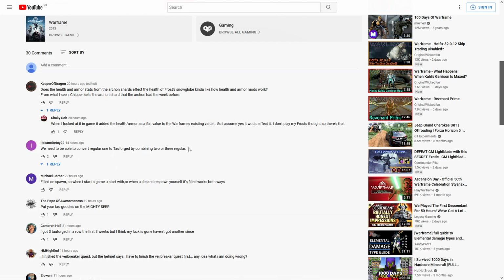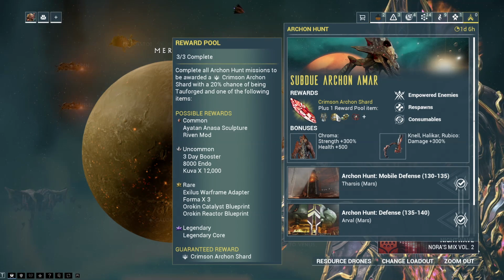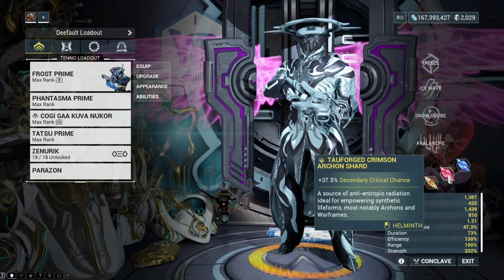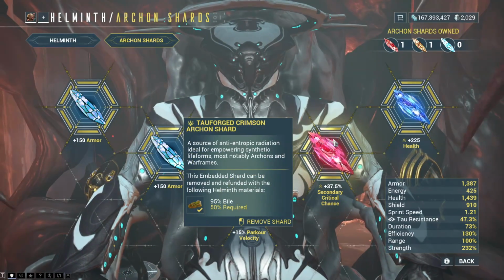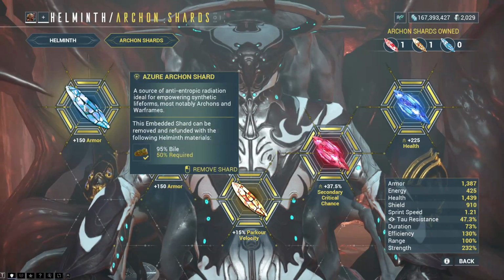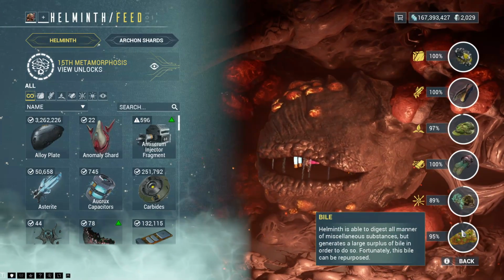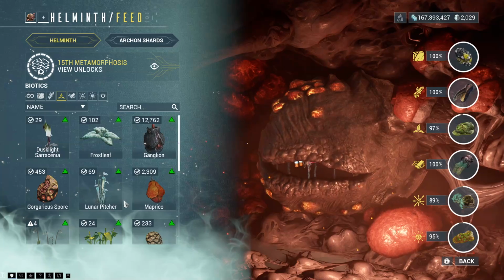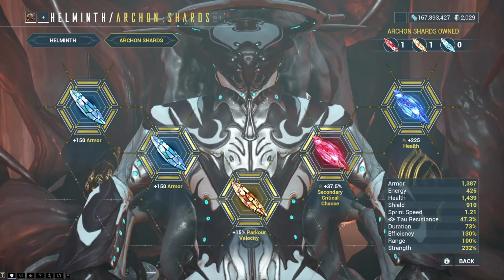Warframe - Forgeable Tau Shards?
Its what exacly? week 7 of shards being avalable, people have now got one frame with all 5 in and spares, the ideas are flowing all over the place, combine shards to forge your own tauforged shard??
They have not said there doing this, but its a good idea so hope they listen to people and consider it!

My glyph is universal and the code "ORIGINALWICKEDFUN" is claimable will work on all platforms.